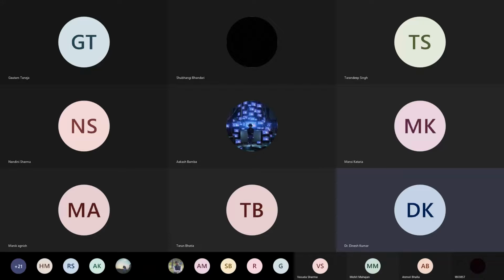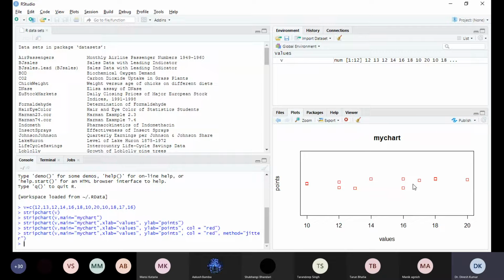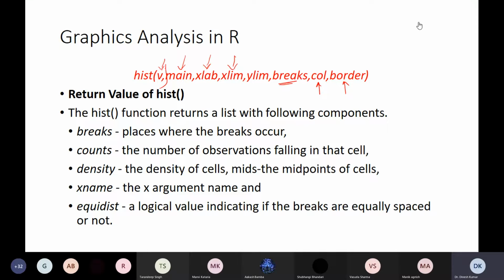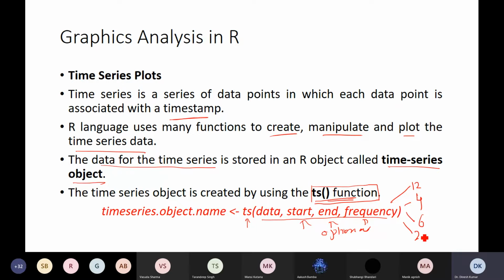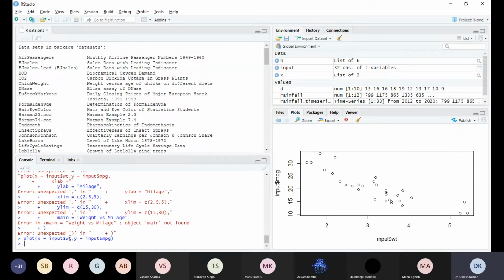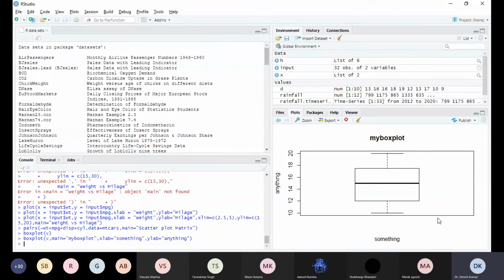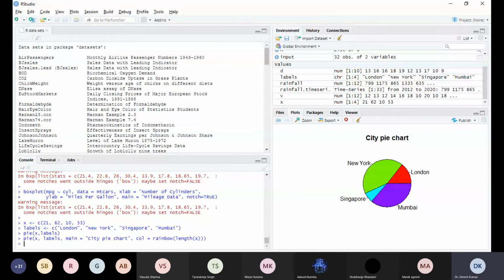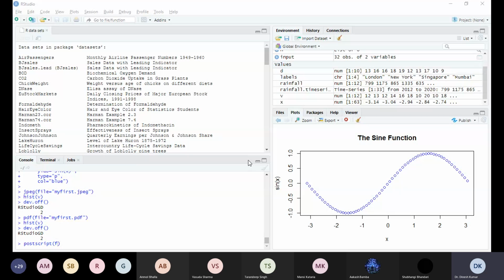Graphical Analysis in R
This video contains introductory material on functions and package, graphical analysis in R